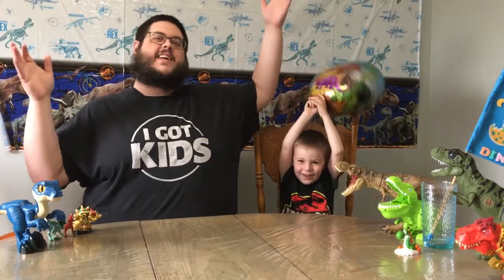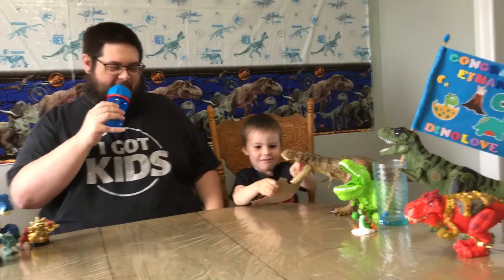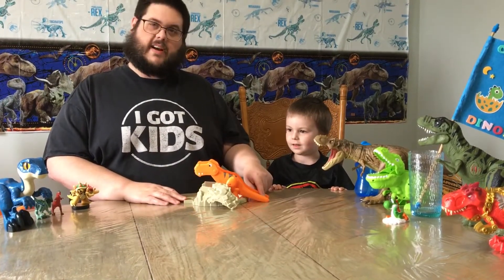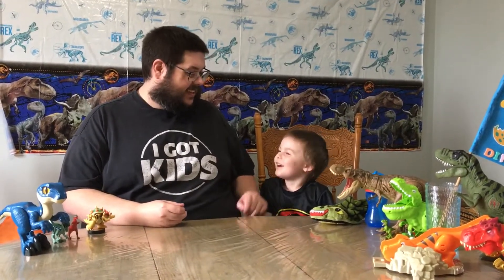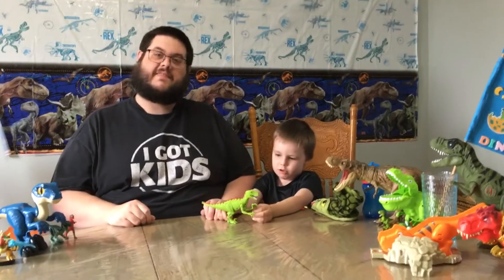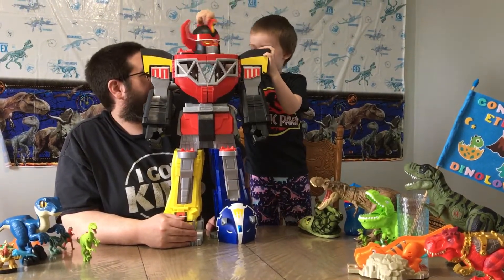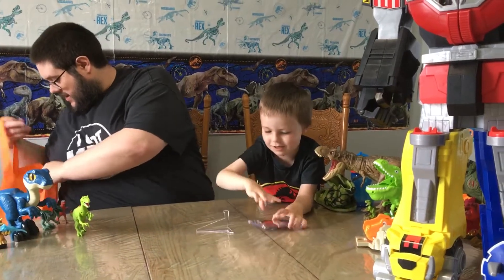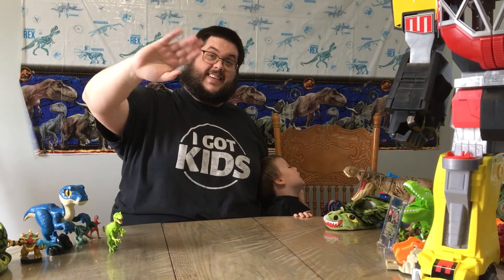T-Rex vs Velociraptor part 2 - Ethan Wonder Surprise - Toy Dinosaur Review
On this episode we look at more T-Rex and Velociraptor toys!